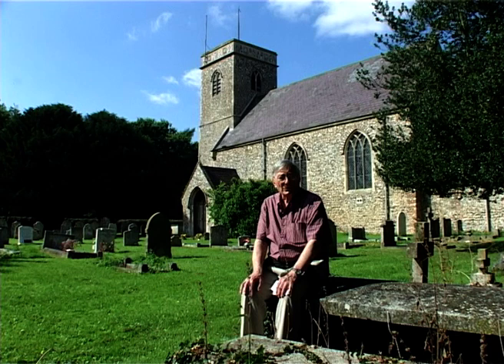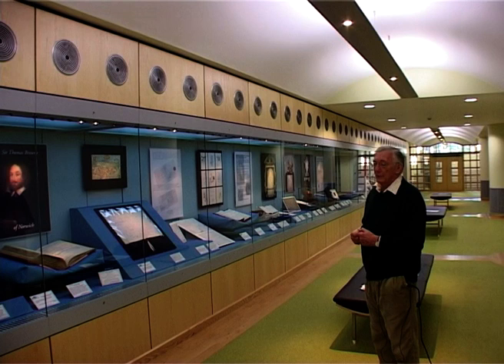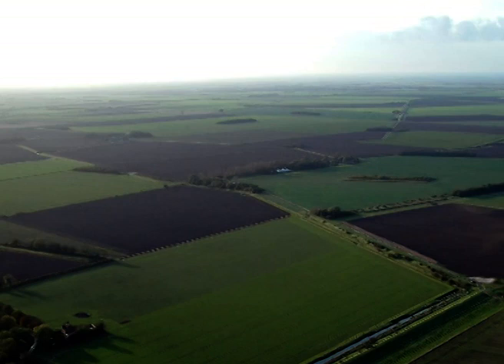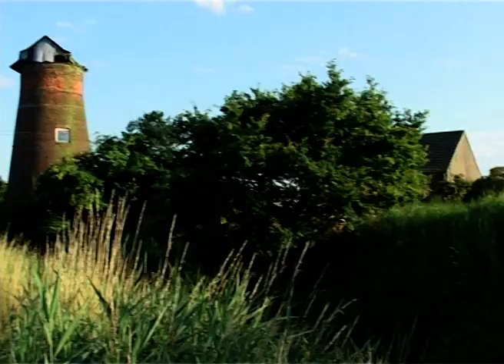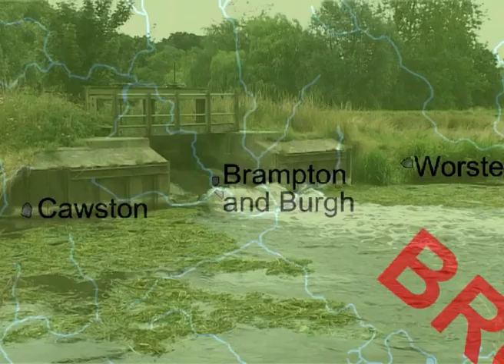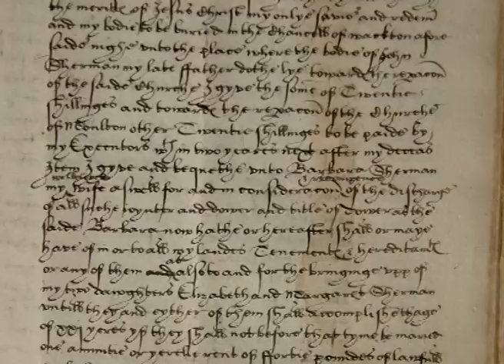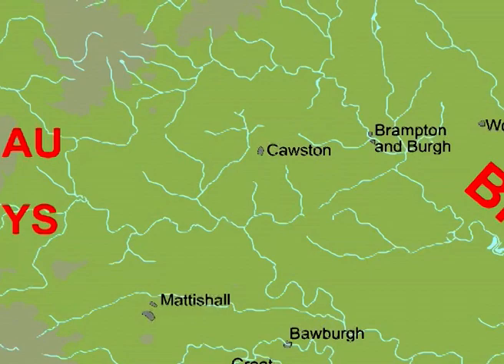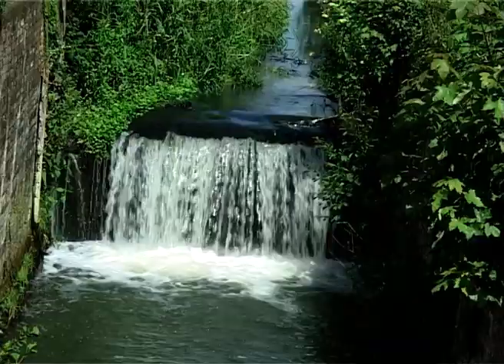Exploring the Norfolk Village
Norfolk landscape historian, the late Chris Barringer, wrote the books 'Exploring the Norfolk Village' and 'Exploring the Norfolk Market Town'. In this video he visits the villages featured in the former title and talks about ways we can use local resources, particularly the Norfolk Record Office, to understand the history of our communities.